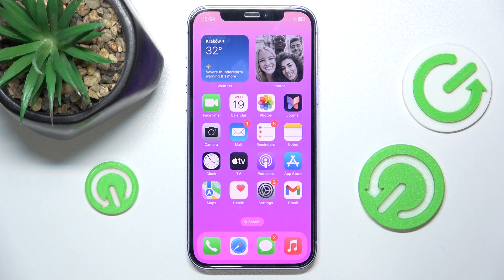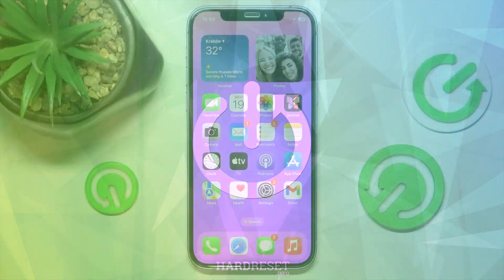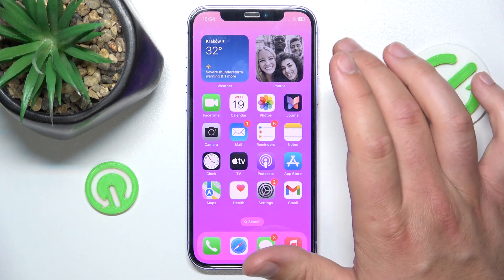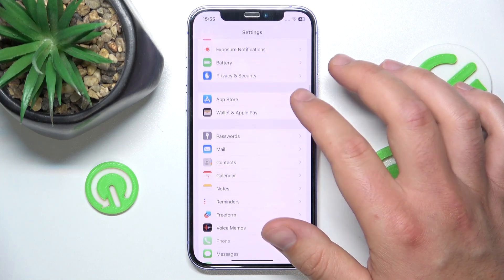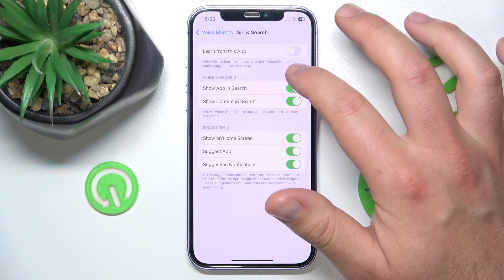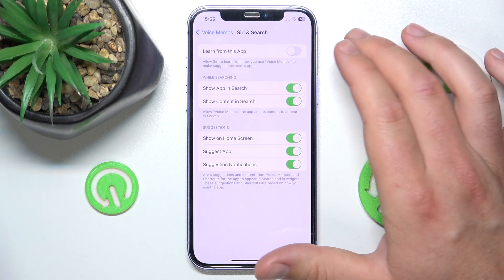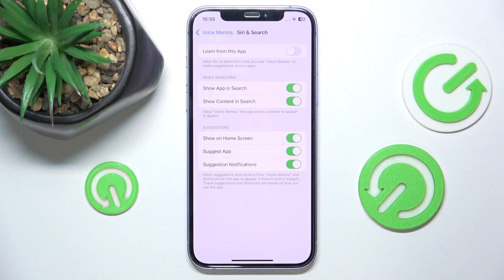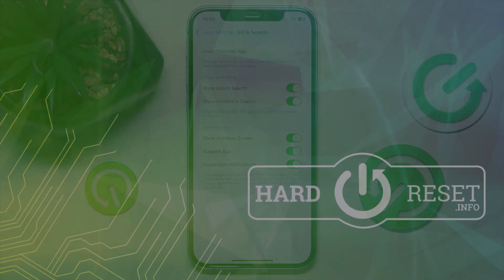How to Prevent Siri from Learning from Your Private Voice Memos in Reminders on iPhone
Find out more:
Learn how to protect your privacy by preventing Siri from accessing and learning from your private Voice Memos within the Reminders app on your iPhone. This tutorial provides clear instructions on managing settings to ensure that Siri does not use or learn from sensitive information recorded in Voice Memos. Safeguard your personal data with these simple steps to maintain confidentiality while using Siri and Voice Memos on your iPhone.

How can I stop Siri from accessing my private Voice Memos in the Reminders app on iPhone?
Where do I find the settings to prevent Siri from learning from specific Voice Memos?
What happens if Siri has already learned from my private Voice Memos in Reminders?
Can I delete Voice Memos that Siri has already learned from in Reminders on iPhone?
Why is it important to manage Siri's access to private information in Voice Memos on iPhone?